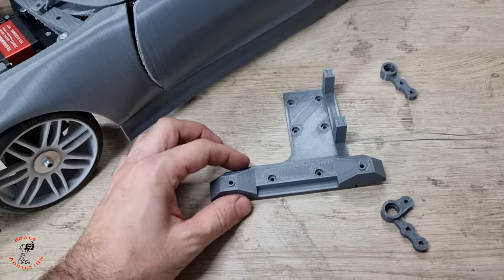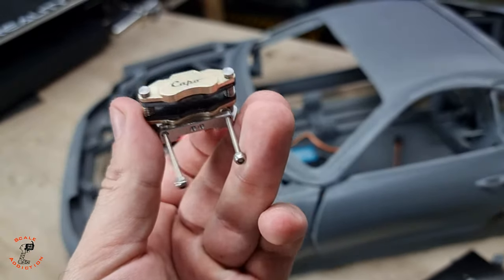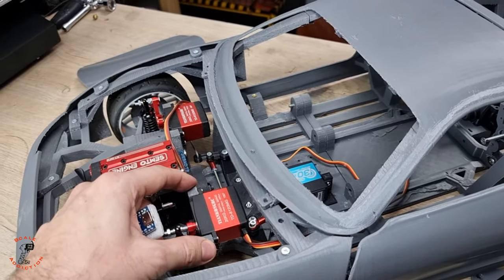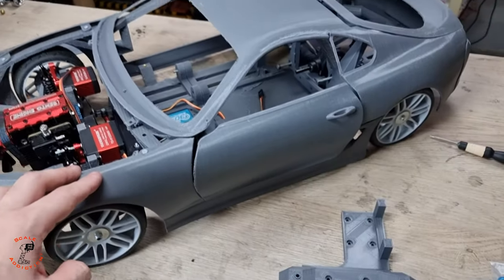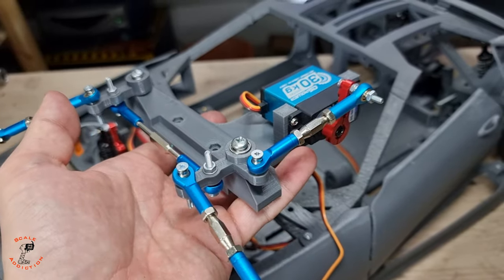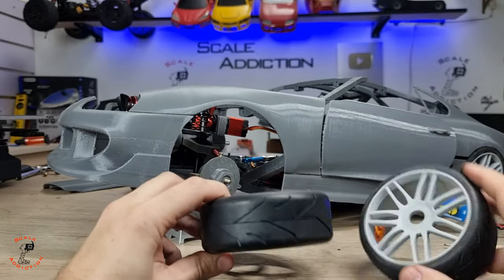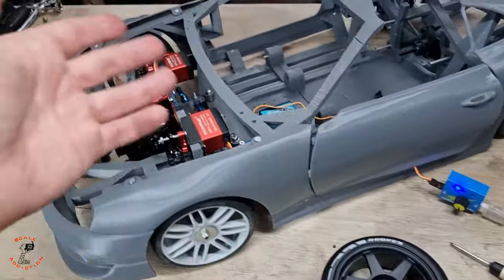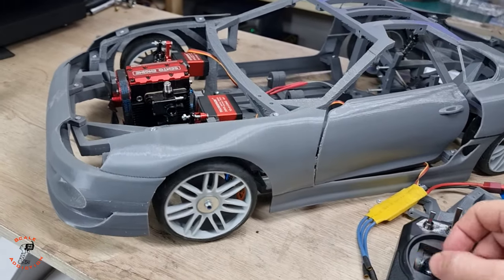Part 6 / 8th scale 3d printed supra with 2 cylinder engine project / Scale Addiction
This is not the complete file, i have to add other as im test fitting and showing on my videos

started a new project, this 8th scale 3d printed supra with 2 cylinder engine will have adjustable Hight, real engine, gas tank, manual transmission
in todays video i will show the chassis parts and some panels, assembling